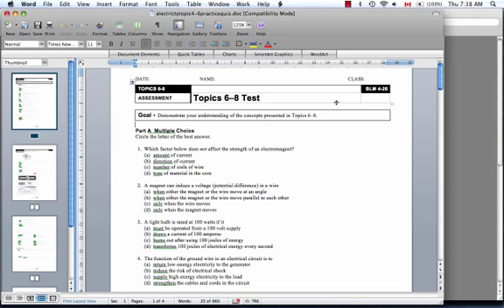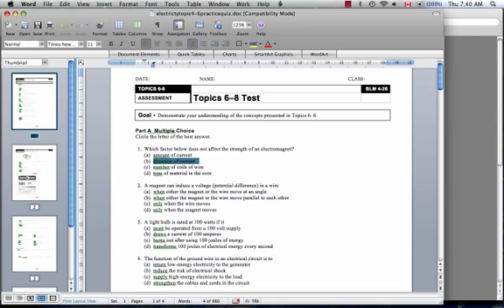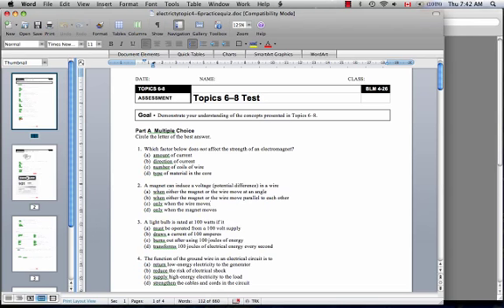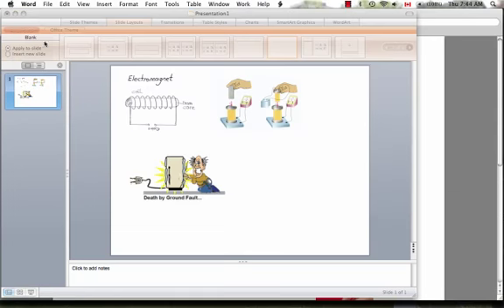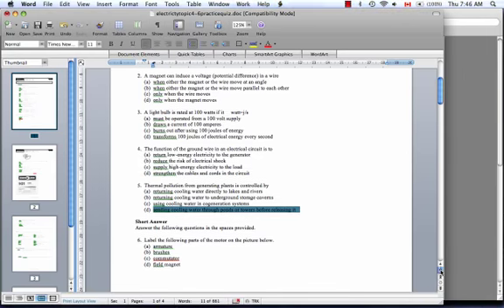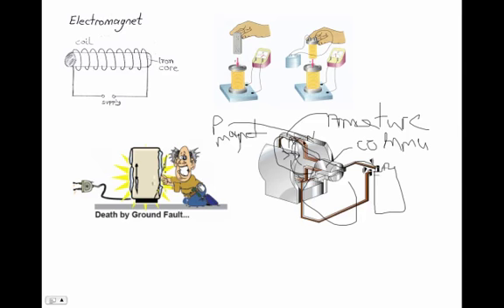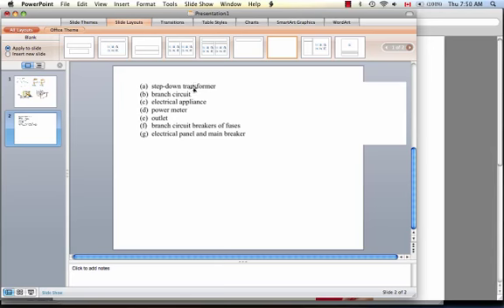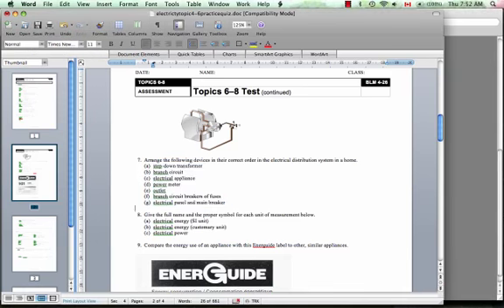electricity practice test explained.mp4